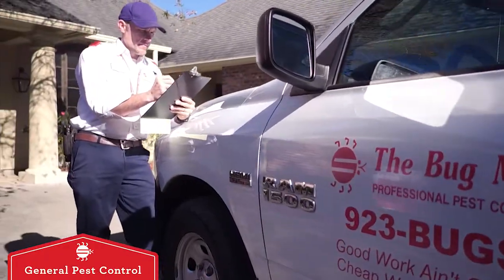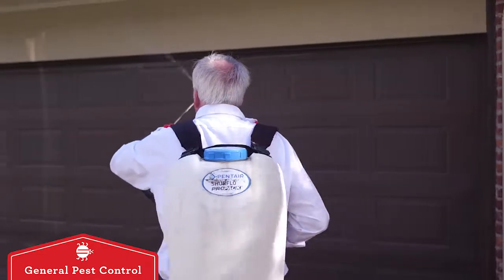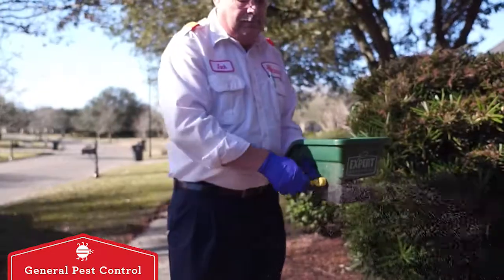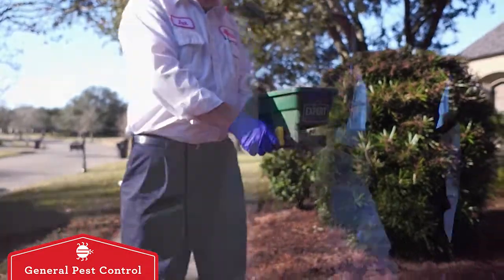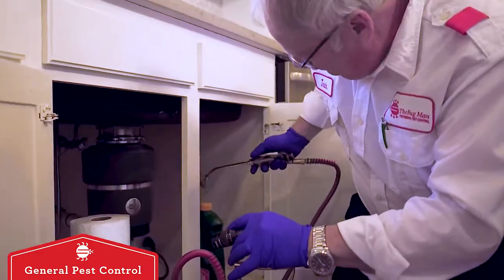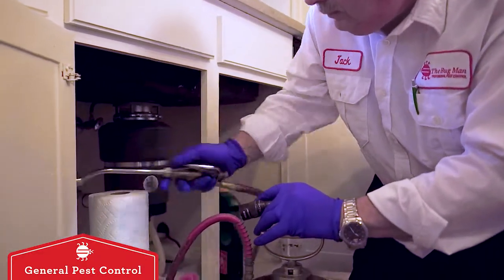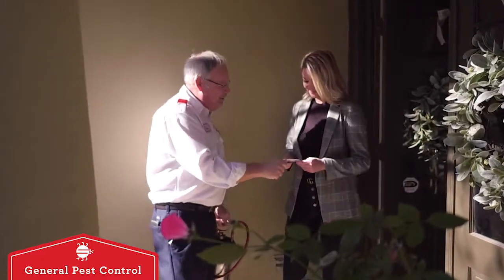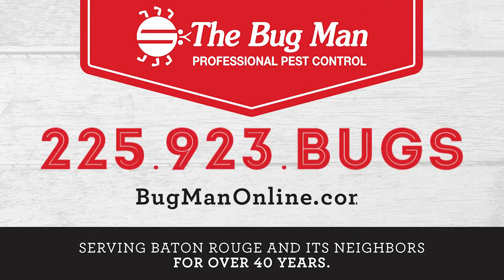The Bug Man - General Pest Control Services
Our most popular pest control program is our quarterly pest control program.
This service occurs every three months and treats inside and out of a property for large roaches, silverfish, earwigs & visible ant mounds. Our quarterly program is guaranteed, but if you may need additional service between your next three-month treatment, it’s on us! We offer pest programs for monthly, bi-monthly, semi-annual & annual service.